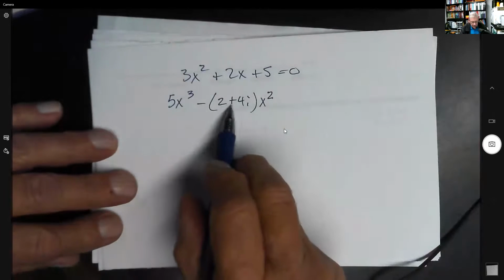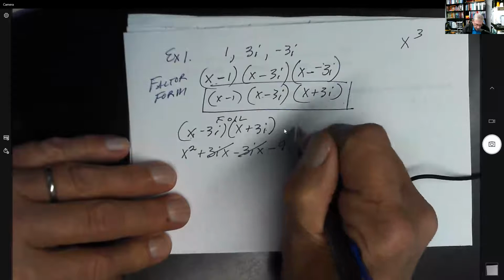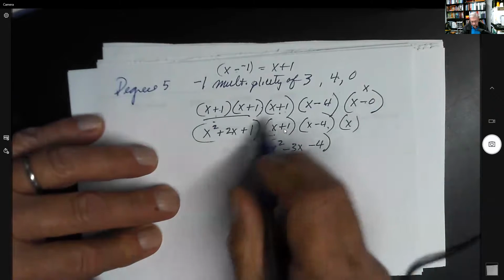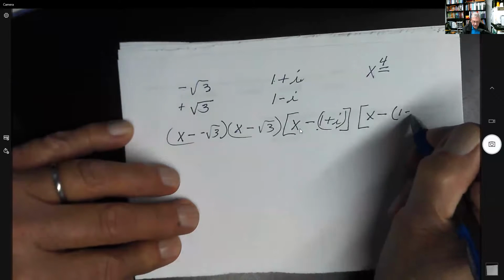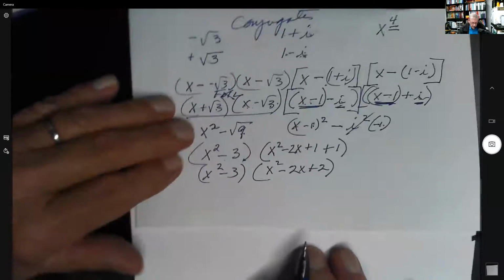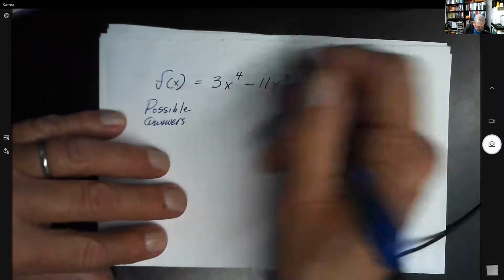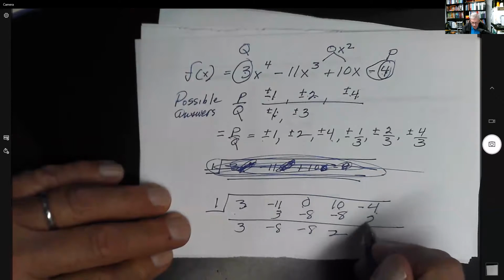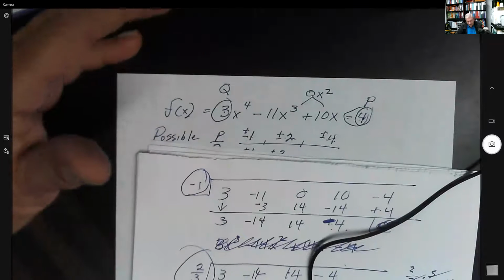MAT154 ZOOM 8 4